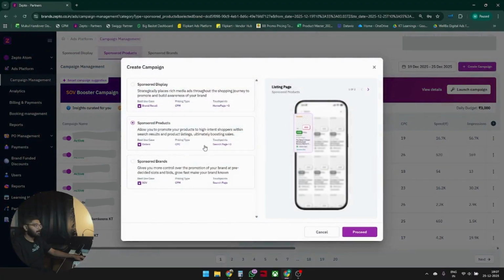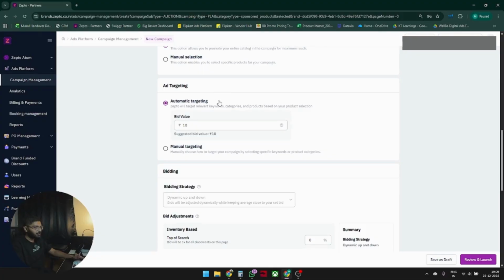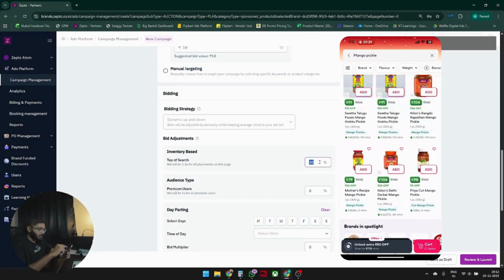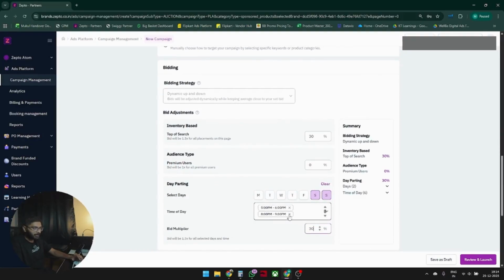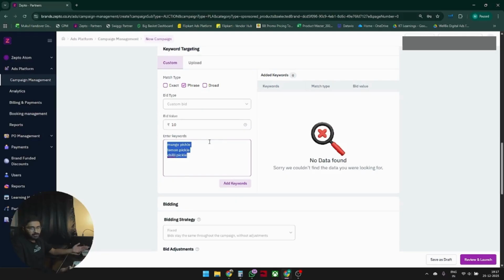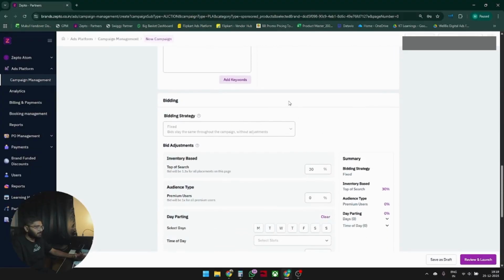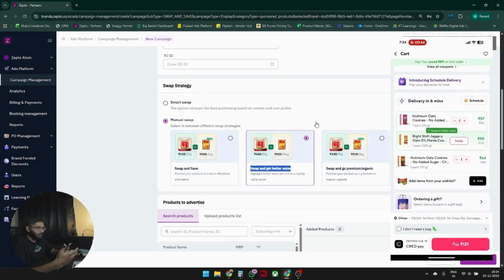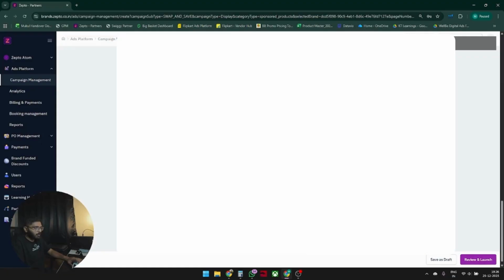How to Run Zepto Ads (Step-by-Step for Beginners)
In this video, I break down exactly how to run Zepto Sponsored Product Ads step-by-step so you can drive sales without wasting ad spend.

You’ll learn:

👉How Zepto Ads actually work
👉Campaign setup explained simply
👉Common mistakes brands make on Zepto
👉Practical strategies to improve ROI

This video is perfect for brands, D2C founders, and performance marketers.

I’ve managed and scaled performance campaigns across marketplaces like Amazon, Zepto, Swiggy Instamart, and more and this is what actually works.